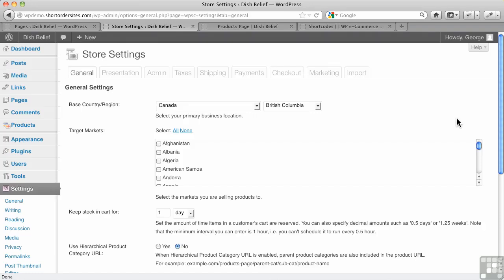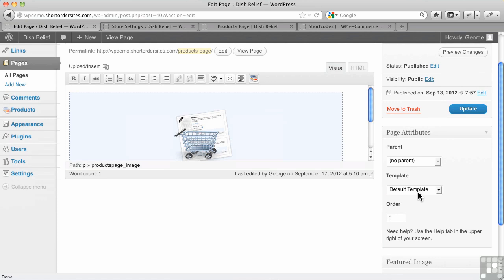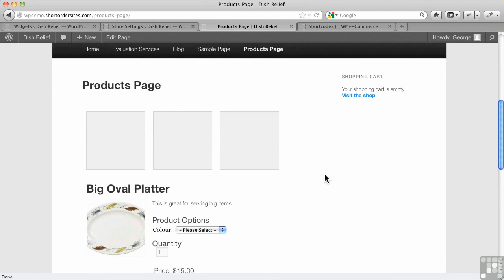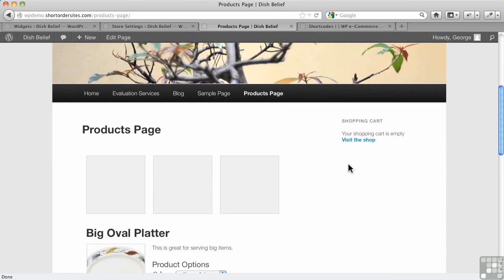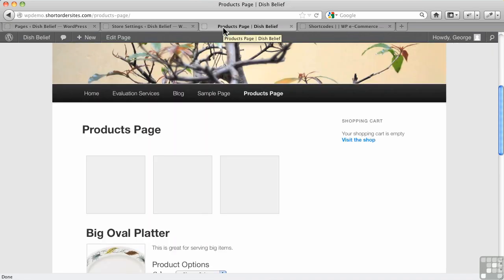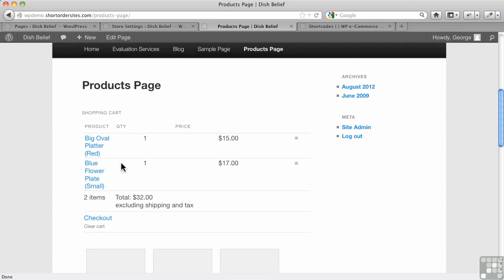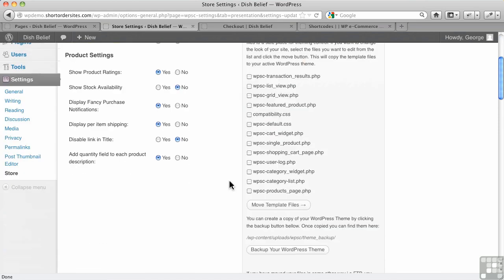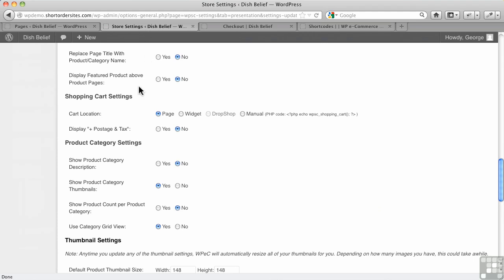WordPress for E-Commerce - 79/132 - Cart Settings